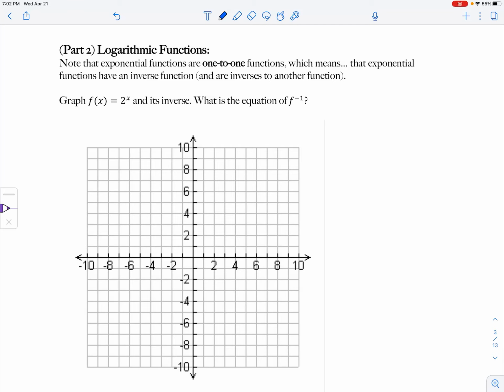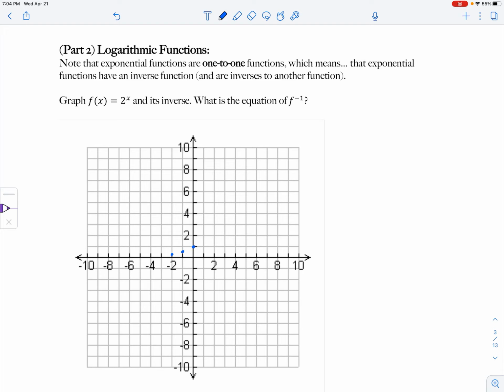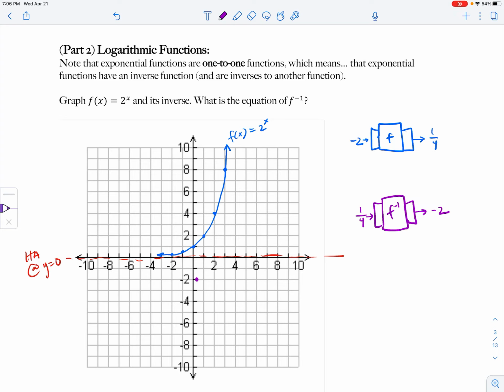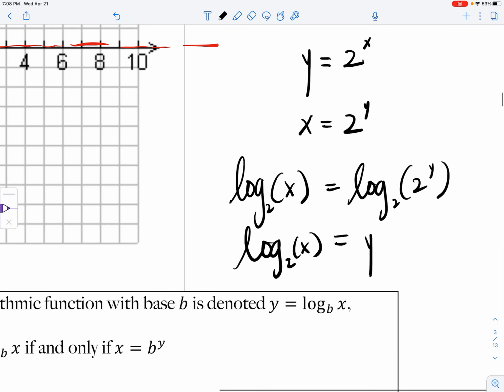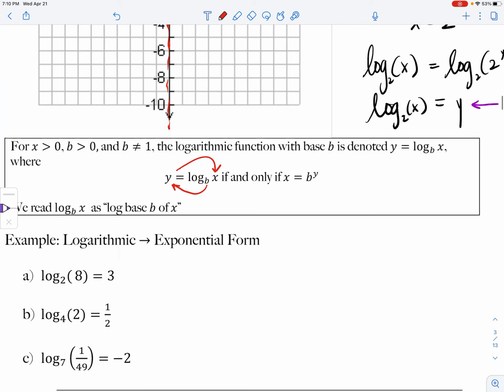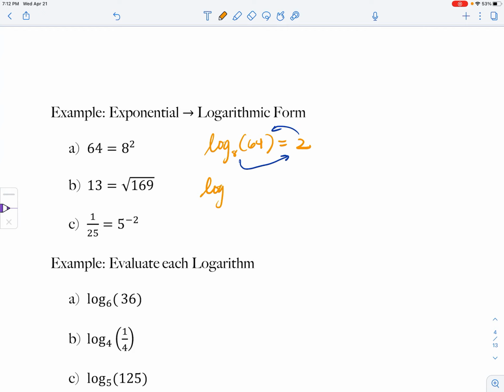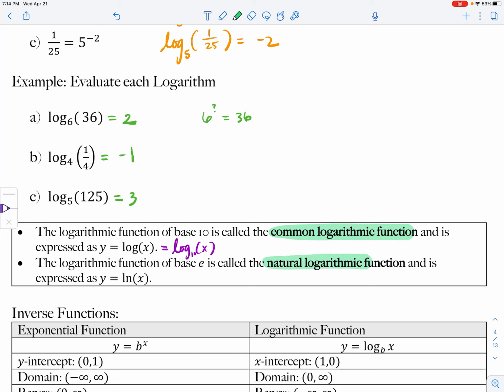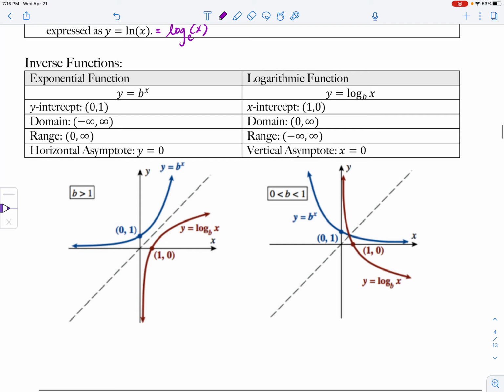Calc Exp & Log Review (Part 2)